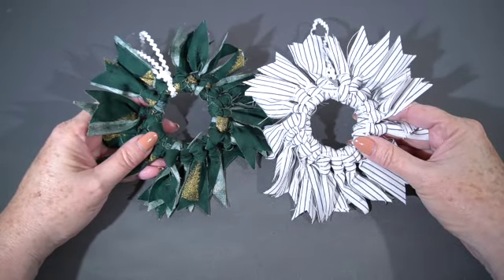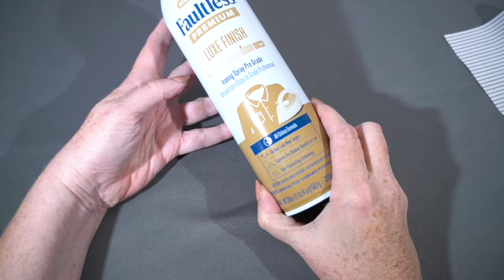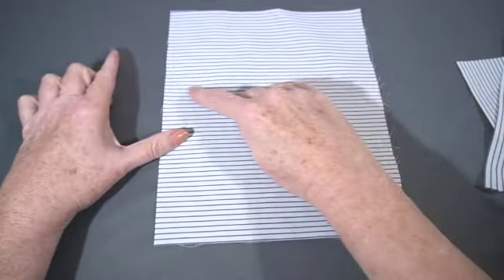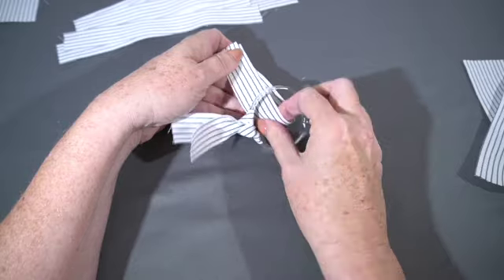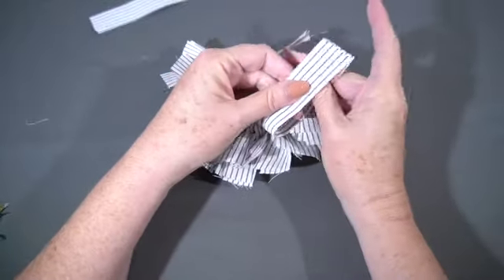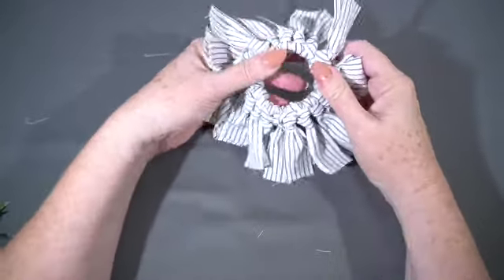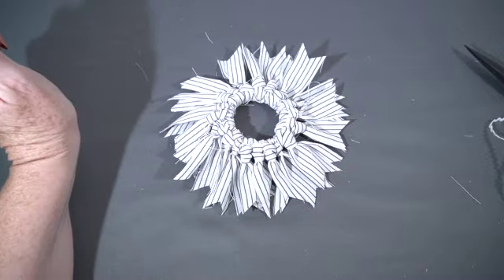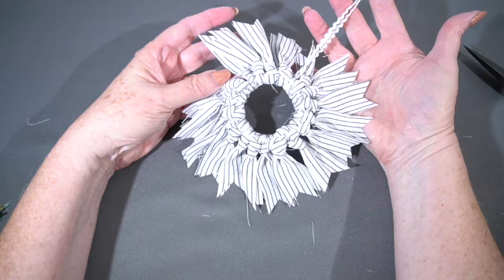How to make a Mini Rag Wreath Ornament (using just a few supplies!)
Super quick to make mini rag wreath for Christmas or as general decor, using scrap fabric and shower curtain rings from the dollar store!
You'll need:
2 pieces of fabric each 8 1/2" x 10"
Spray starch or fabric finish (optional but recommended)
Clear plastic shower curtain rings from the dollar store
16" of cord, yarn or ric rac for hanger
Rotary cutter and mat or sharp fabric scissors